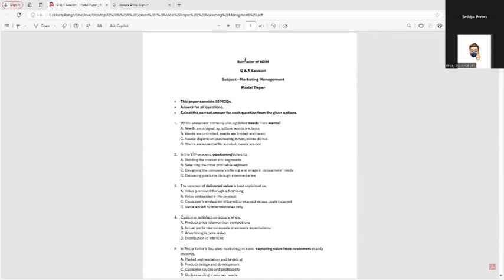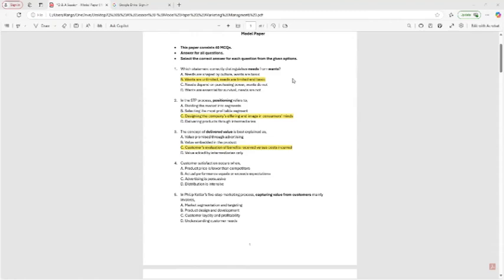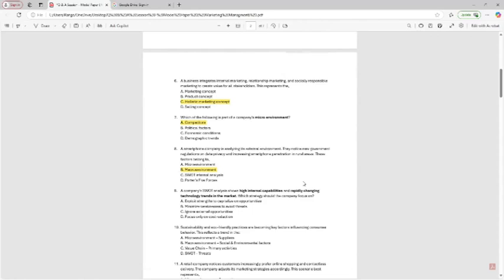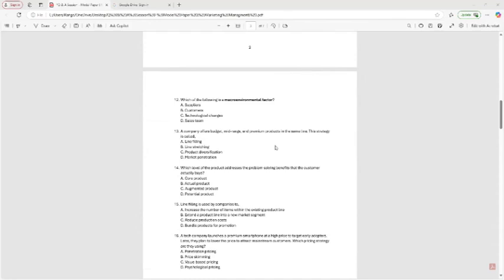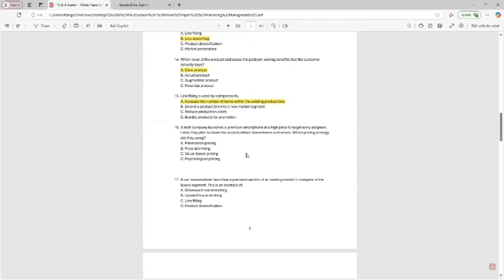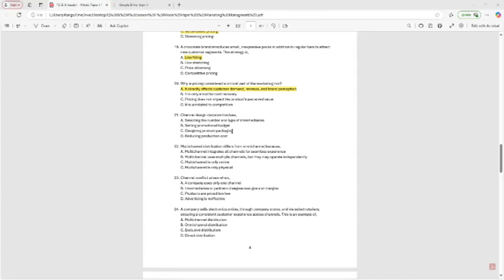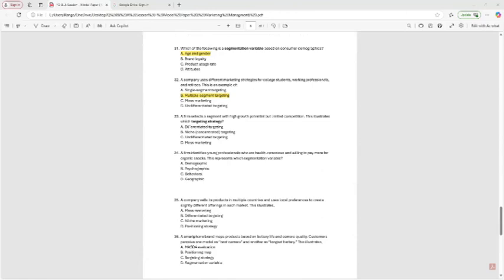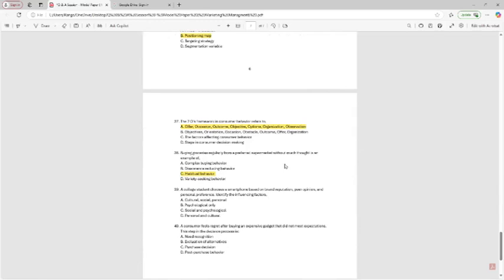Bachelor Of HRM - 2026.01.25